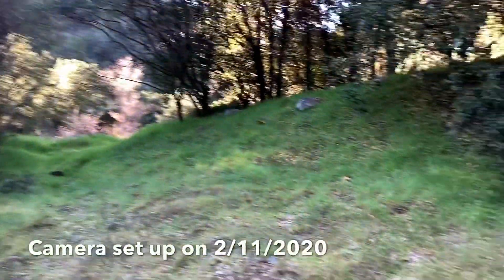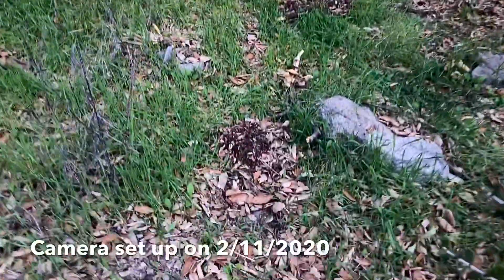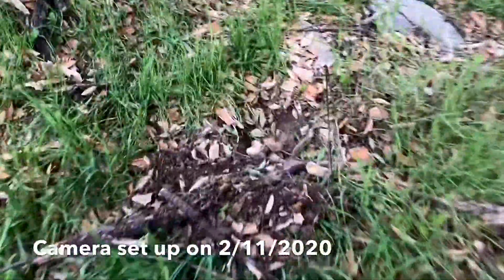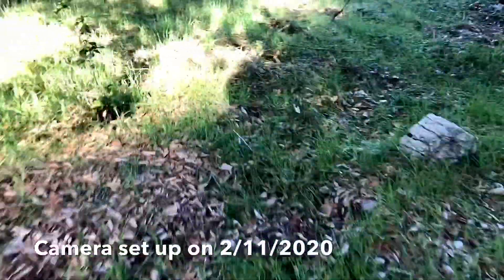Camera Set Up, Then A Bobcat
Setting up a camera in the Angeles National Forest on the path of the mountain lion. February 12, 2020. No attractants are being used here to draw any animals to my camera. Instead, the mountain lions are leaving natural attractants, such as scrapes, drawing me to set up a camera here. Two days later, a bobcat showed up to mark right on top of two lion scrapes, before heading out of the canyon.